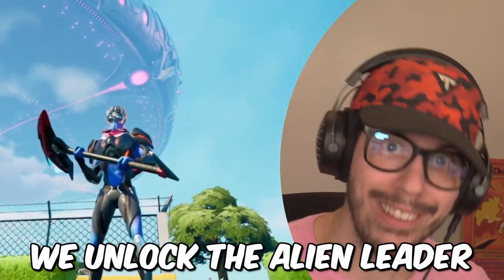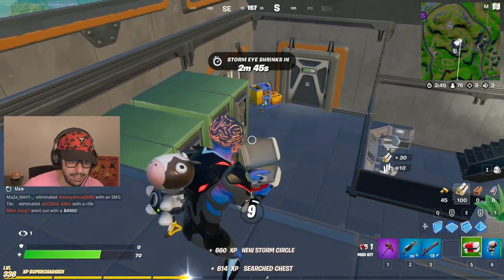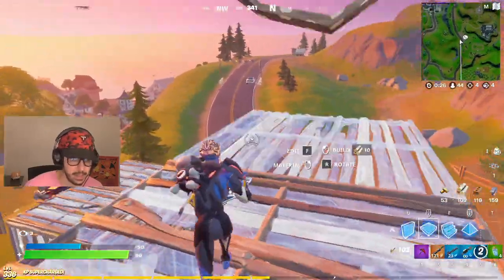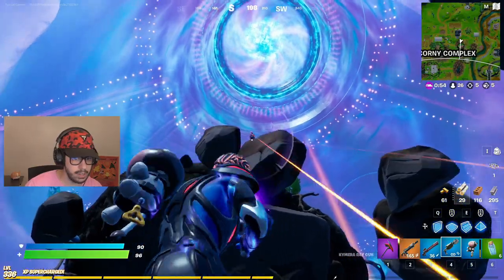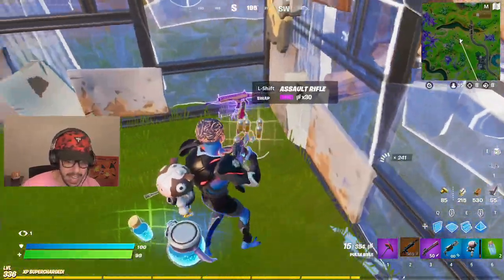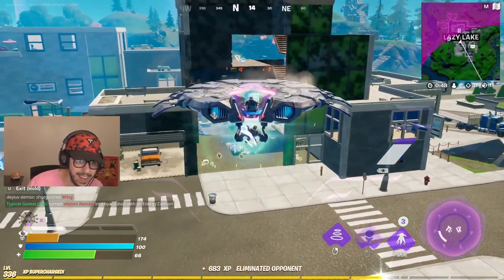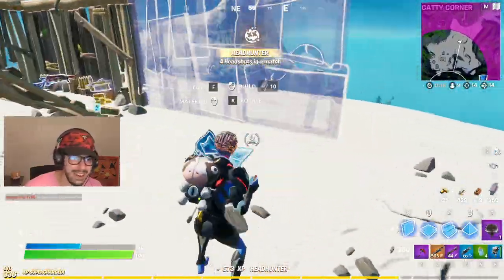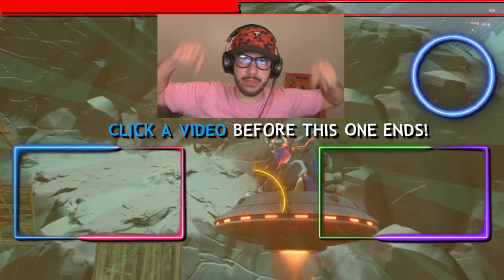MAX LEVEL *BOSS* in Fortnite!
Max Level BOSS Challenge in Fortnite Chapter 2, Season 7 gameplay with Typical Gamer!